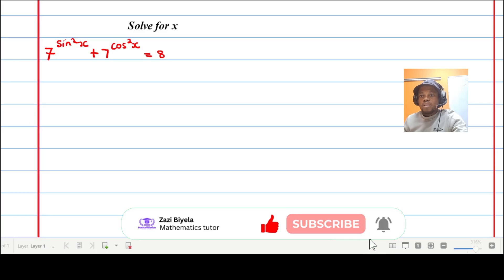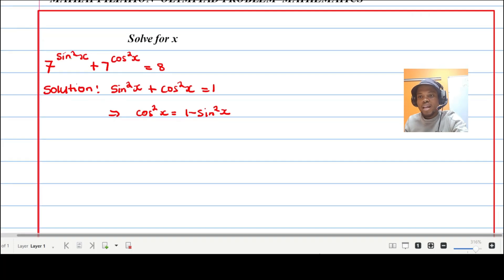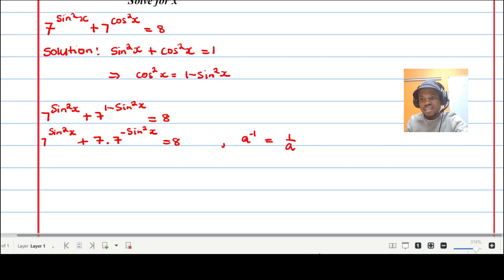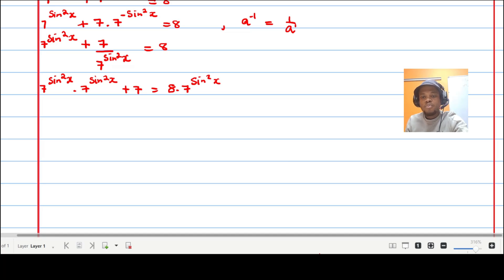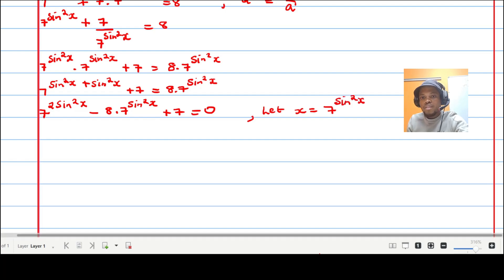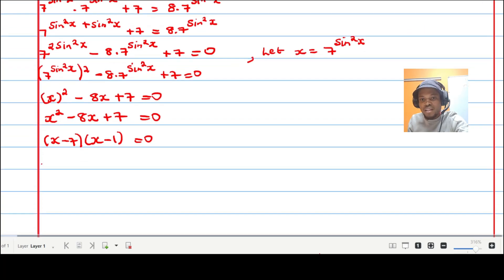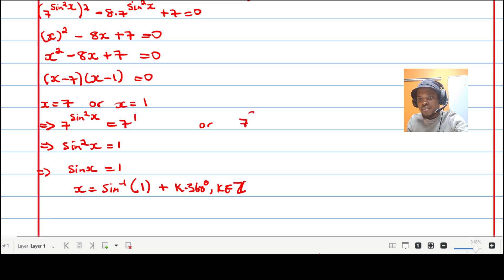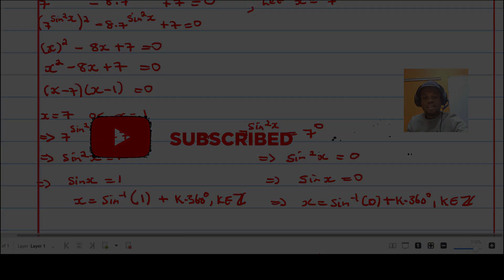Olympiad Problem 01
One of the interesting questions taken from Olympiad Problems